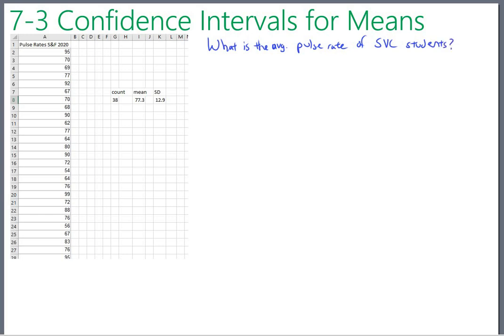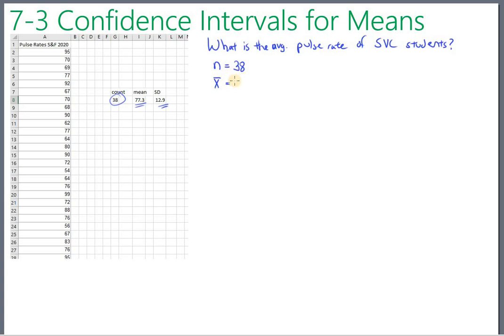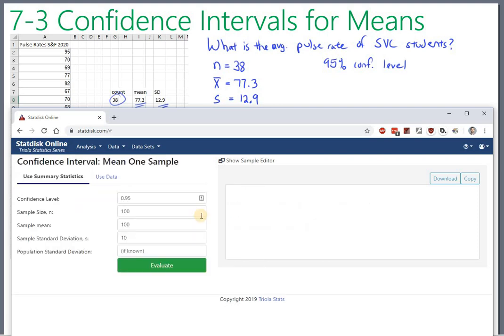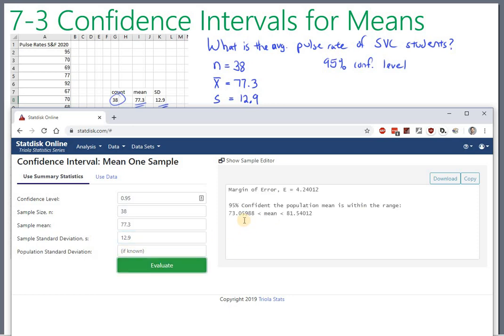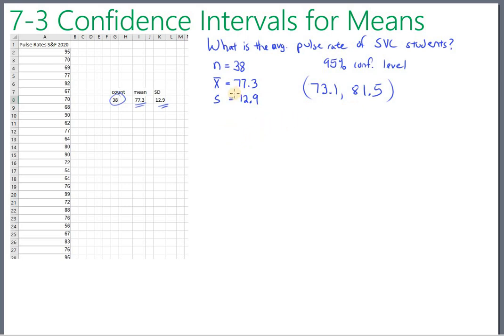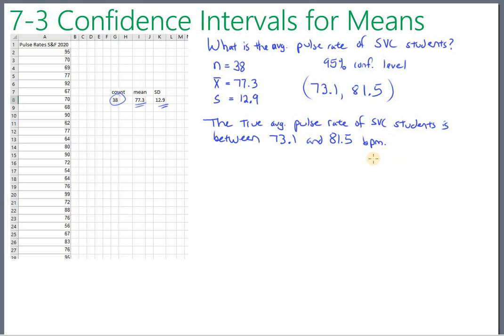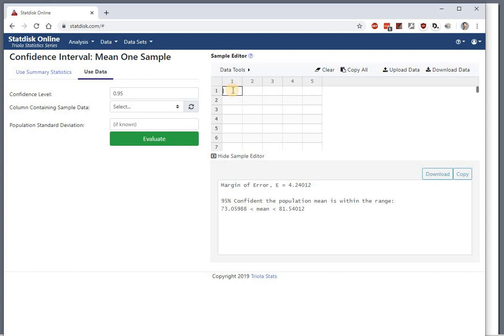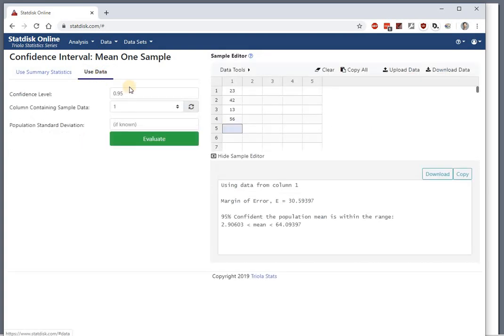Triola 7-3 Intro to Confidence Intervals about means